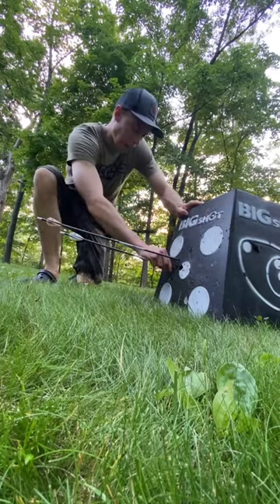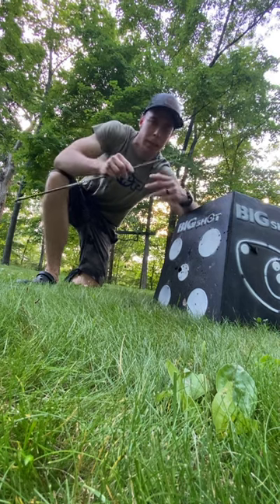Exodus MMT arrow | impressed | shoots through metal barrel